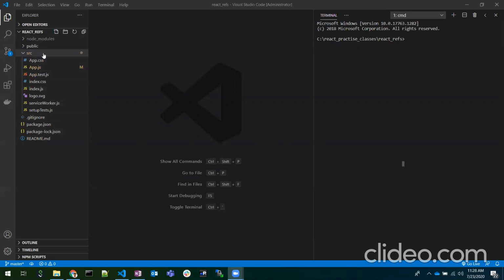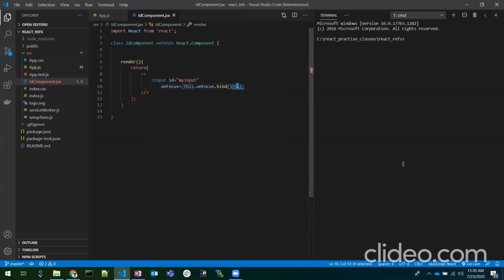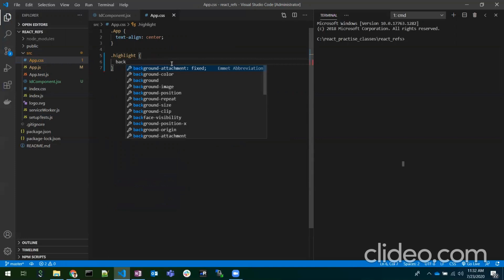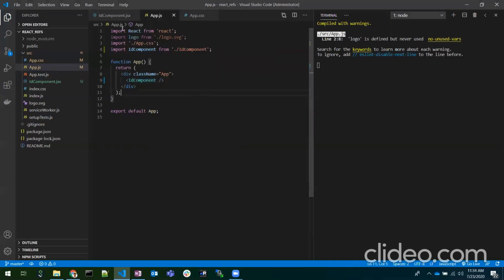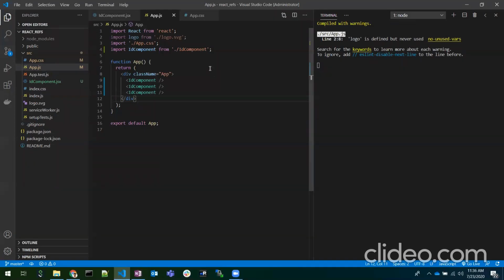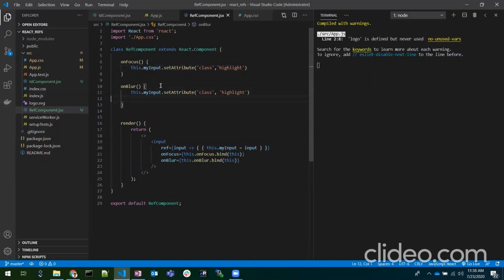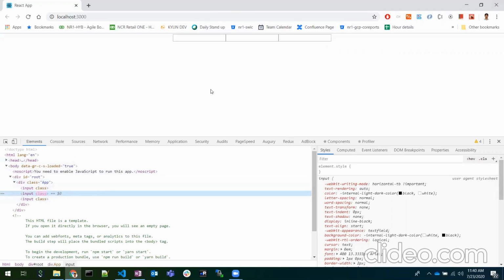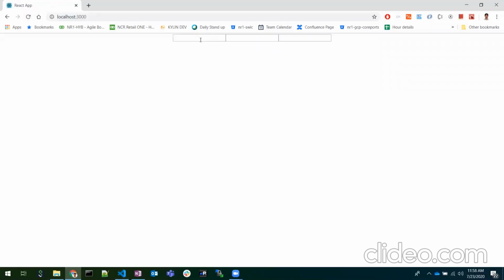Why we use refs in react instead of Id's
what's the exact problem we are going to face if we use ids to react.
How to resolve it with react refs.